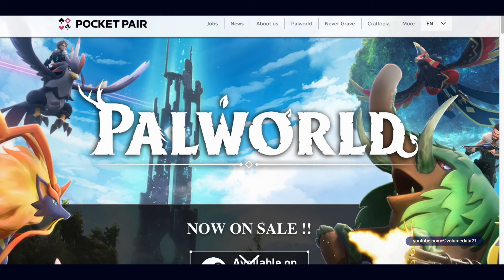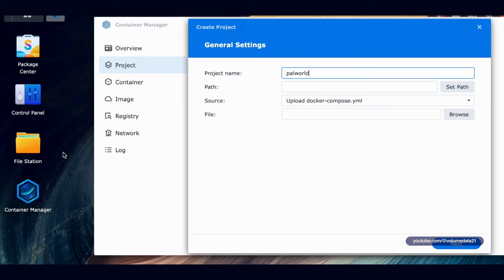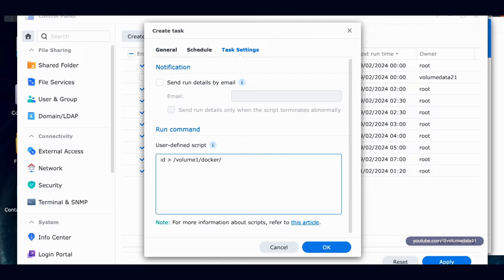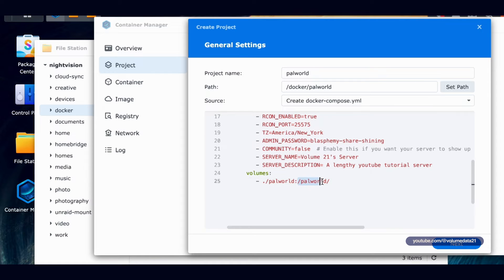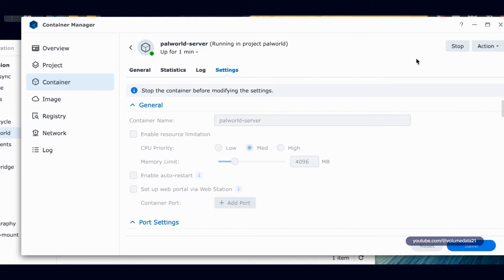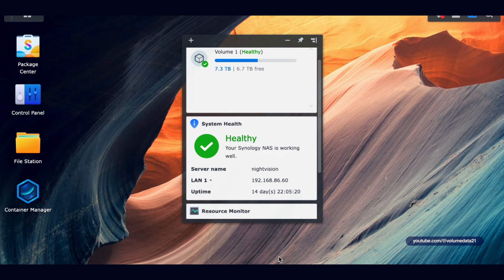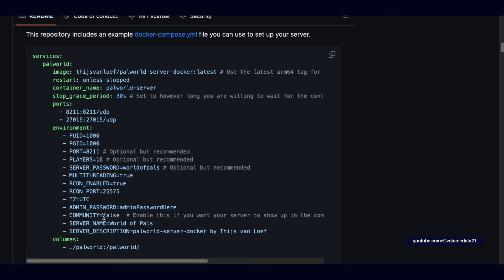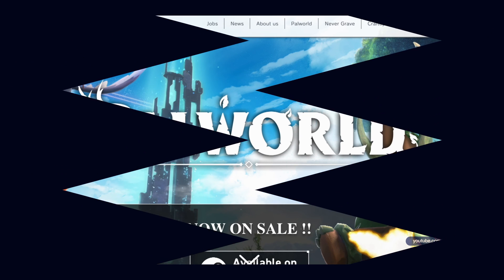How to install a Palworld Server on a Synology NAS (Container Manager / Docker Compose)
Guide on how to (unofficially!) install a Palworld server on your Synology NAS so you and all your buddies can play without waiting for someone to be online. Instead you can use your Synology to have a server that runs 24/7. Thanks so much to everyone working on the thijsvanloef/palworld-server github project to make this happen.